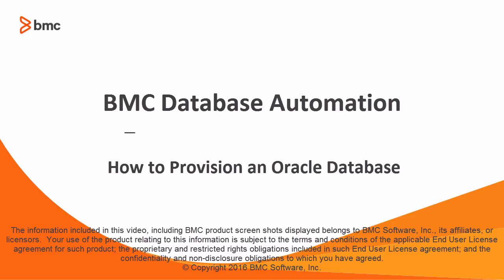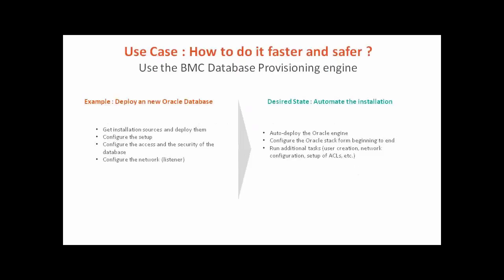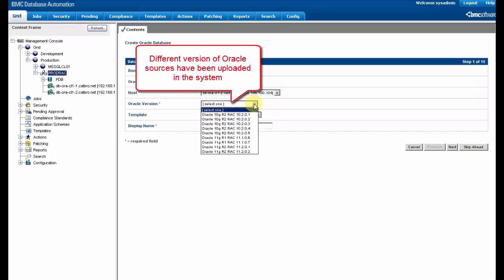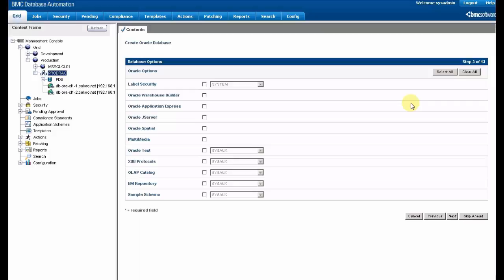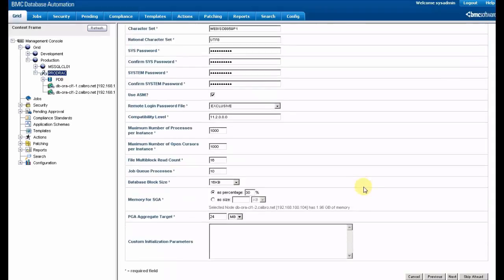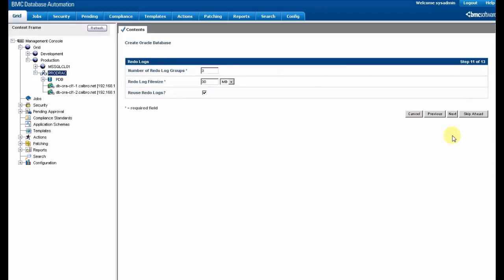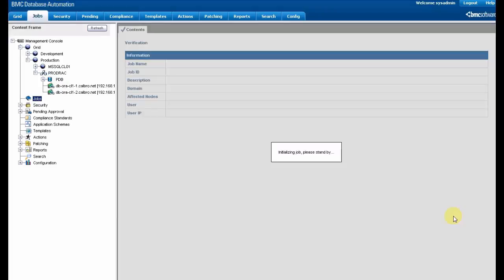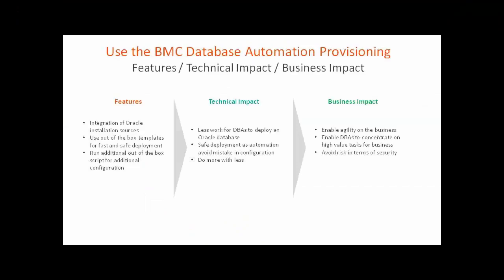BDA Provisioning Oracle Database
This video shows how to provision an Oracle database using BMC Database Automation.